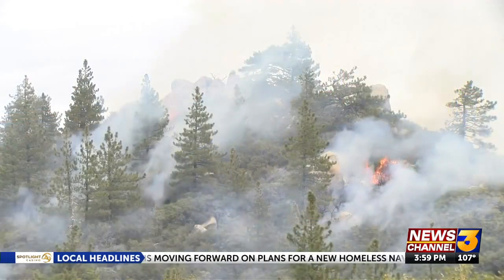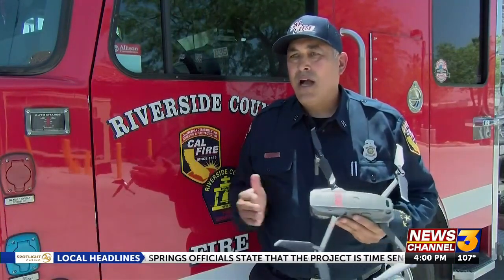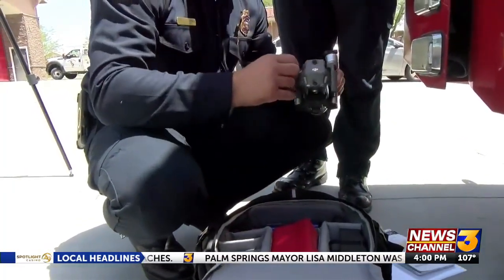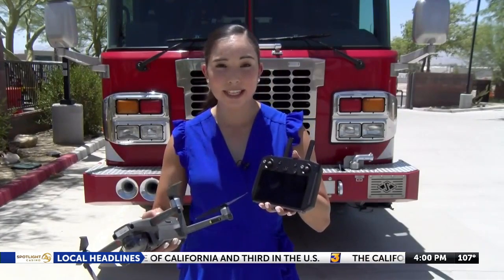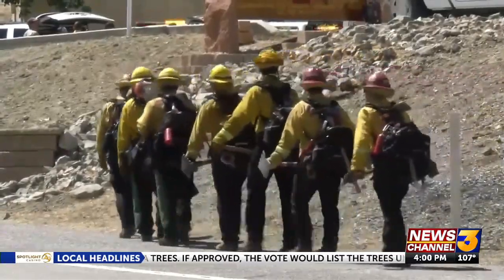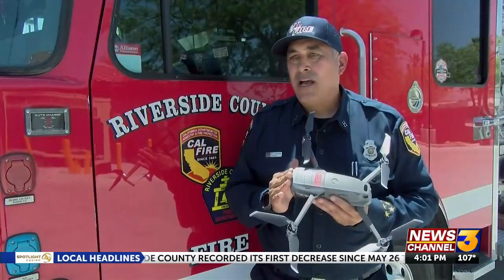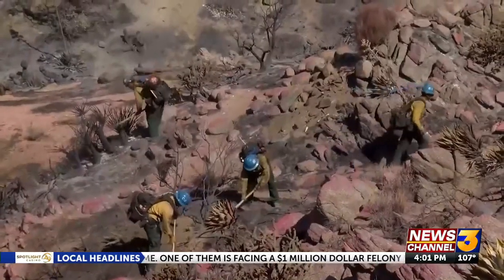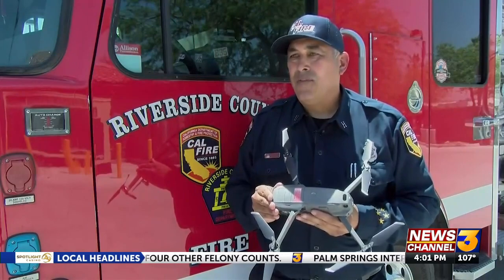How Cal Fire uses drones to fight wildfires